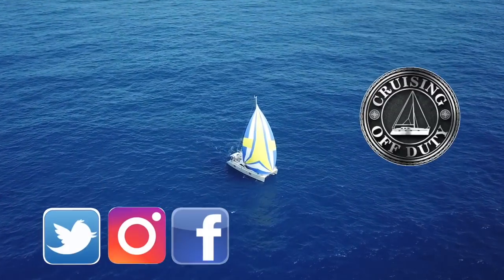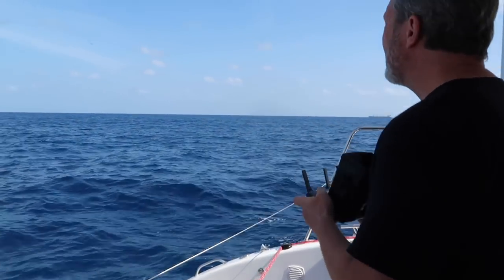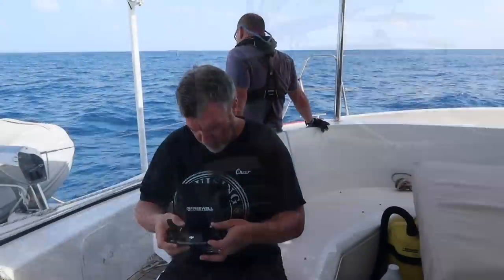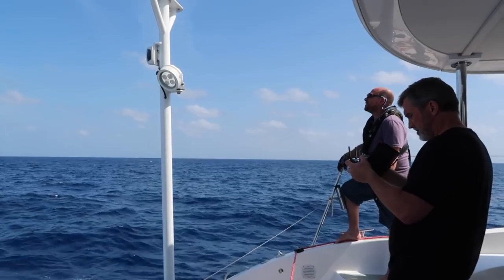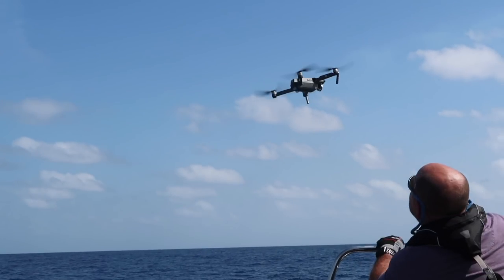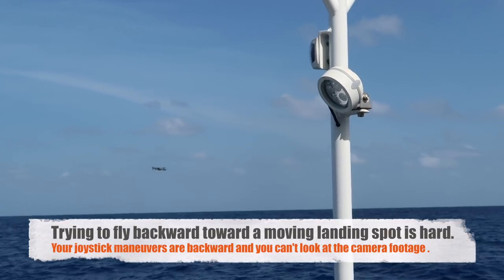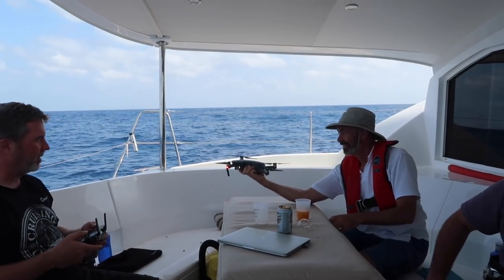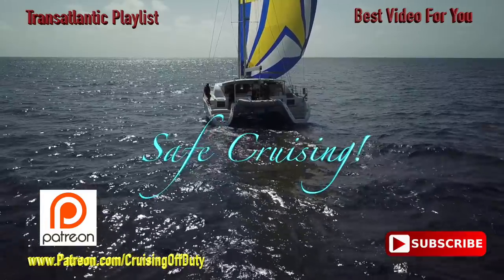T.P. #9. Mavic Pro drone footage of a moving sailboat? Scary trying to land it back onboard!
Ep112 - In this episode of Cruising Off Duty, we continue our Transatlantic Sailing Passage series.  We really wanted to get some epic drone footage of the Bluewater 50 Catamaran under sail in the middle of the Atlantic Ocean.  Taking off and getting the footage was easy.  I have hand caught the Mavic Pro many times on land and I figured that it wouldn't be that hard for me to pilot the drone to someone onboard who could hand catch it.  Boy was I wrong.  Between the downward sensors having to be turned off and the drone relying solely on the GPS to judge its height, the drone was going up and down a few feet at a time all on its own.

The front sensors would sense the boat so it would not get close enough to hand catch so I had to fly it backward towards a moving boat and close enough to hand catch it all while the Mavic was moving up and down and the battery low warnings were flashing on my screen.

As the battery was almost dead, I finally was able to successfully get it on board but not without having a few heart attacks along the way.

It was by far the hardest flying I have ever had to do with my drone and on more than one occasion the drone almost hit something and would have flopped into the water and gone to a watery grave.  Watch this episode to she how we did it and what lessons we learned.

Thanks,
Craig

You can follow Paul and Sheryl's TV and DVD series

You can follow Dave and Alex's travels on their blog, Sailing Banyan

If you are interested in any of the Camera Gear I use or the Mavic Pro I use as my drone, you can go to the following Amazon links.

Azden SMX-30 Shotgun (Mono/Stereo) Mic